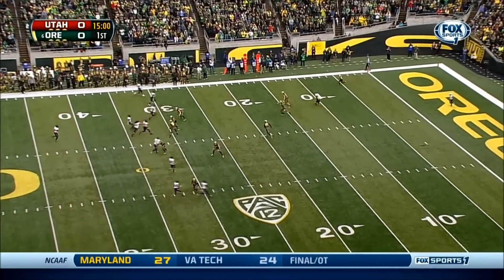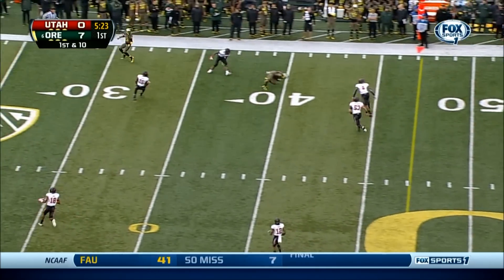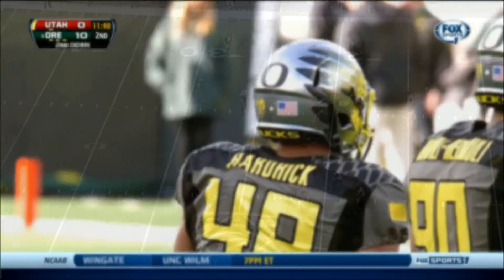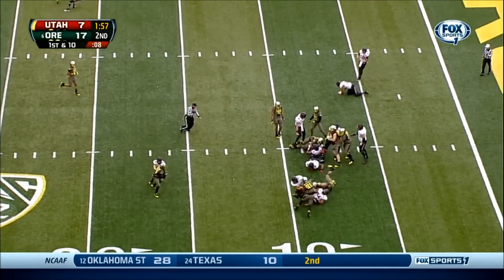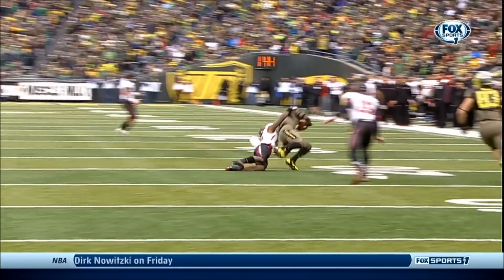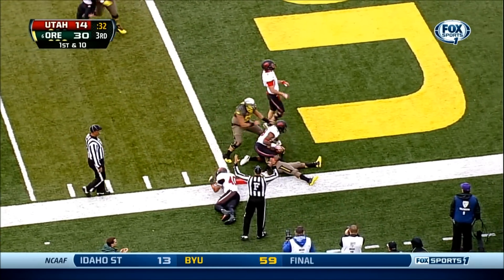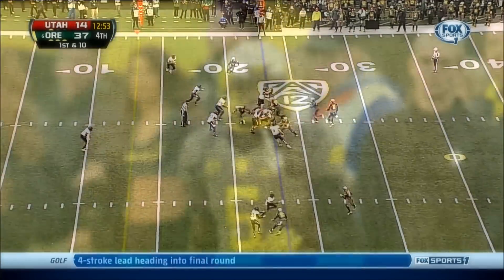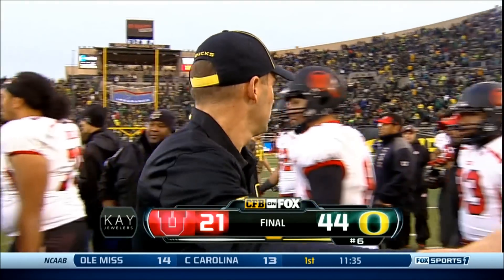Oregon vs Utah 11/16/2013 Ducks Highlights HD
Here's a compilation of some Oregon Ducks highlights from their Nov. 16th, 2013 game versus Utah.